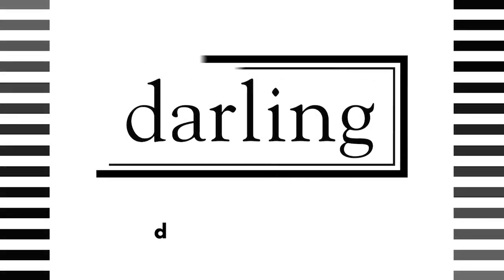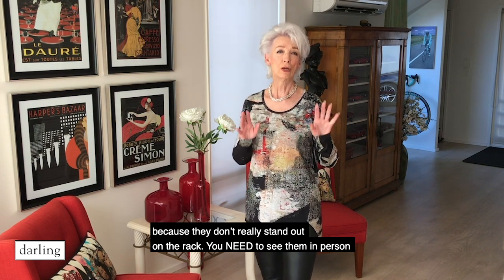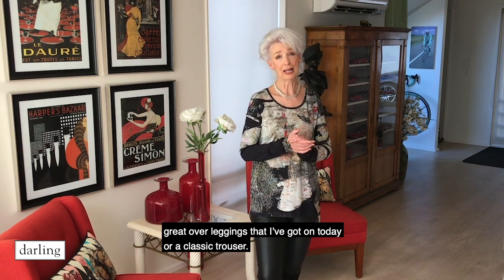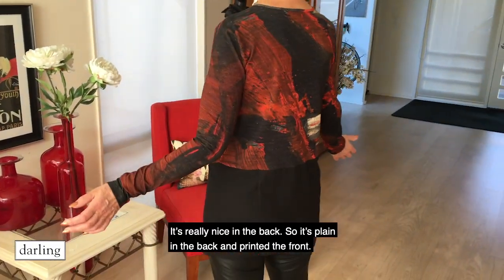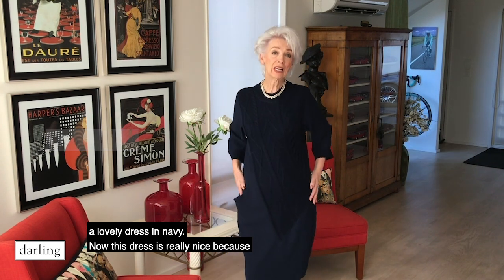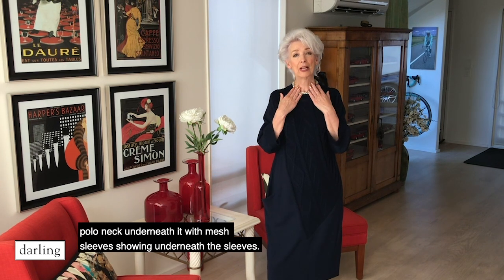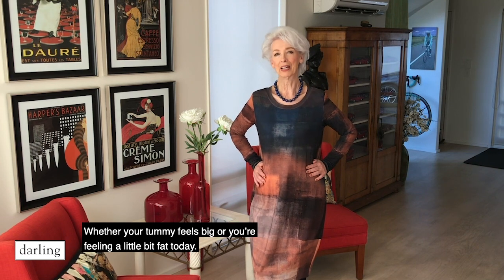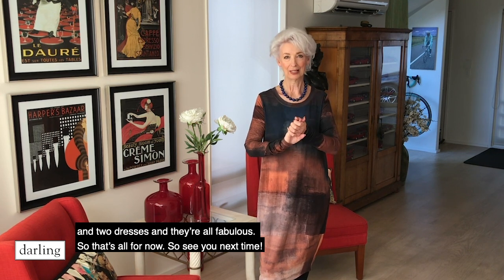Crea Concept - Parisian Perfection - Four New Styles